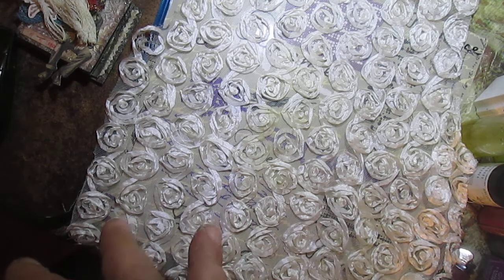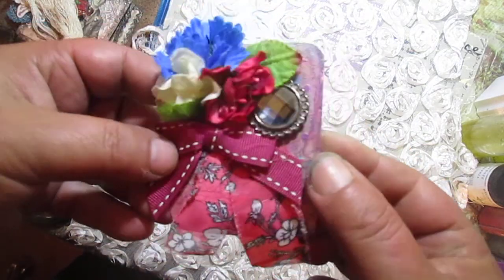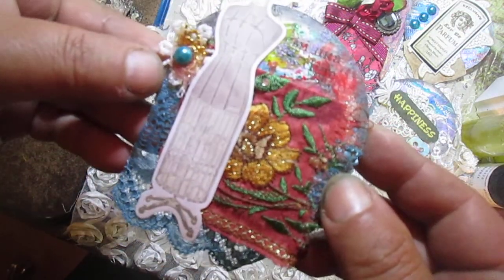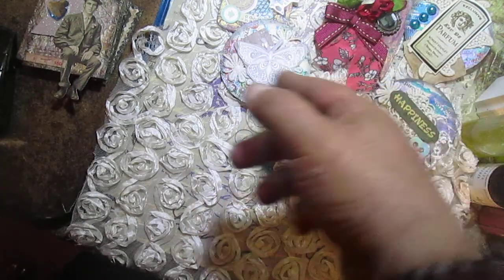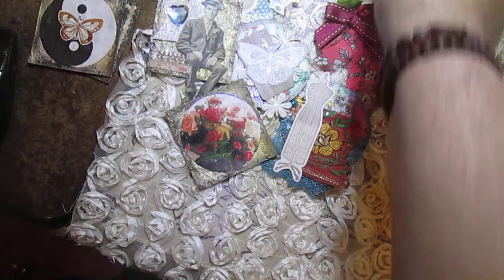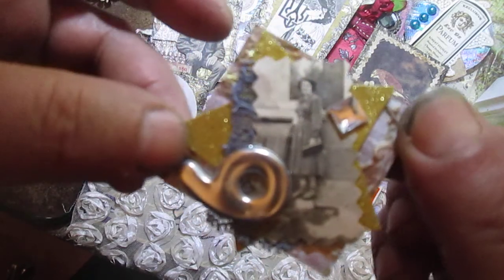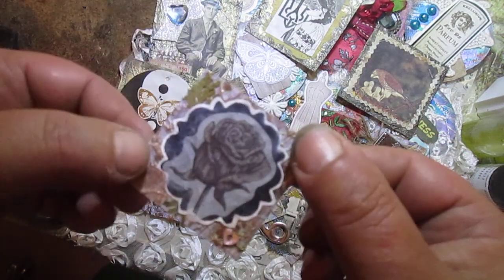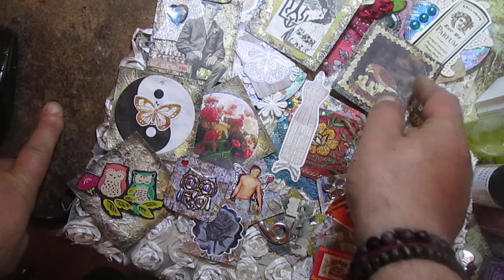Decorative embellishment for a journal